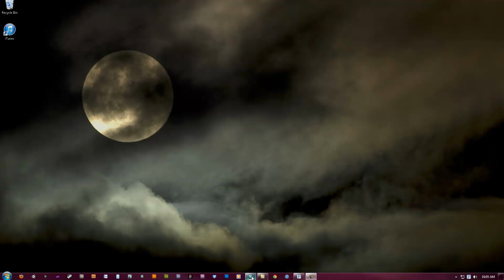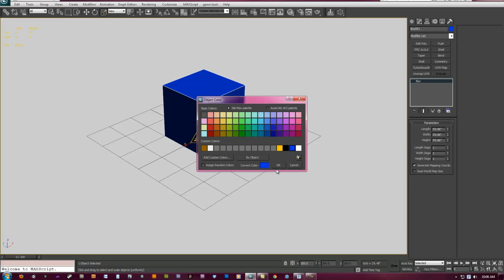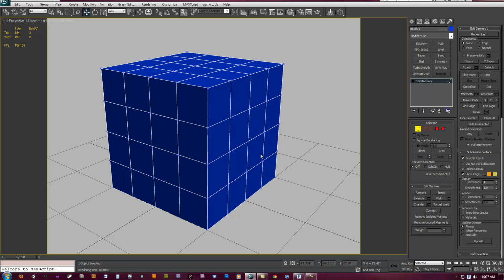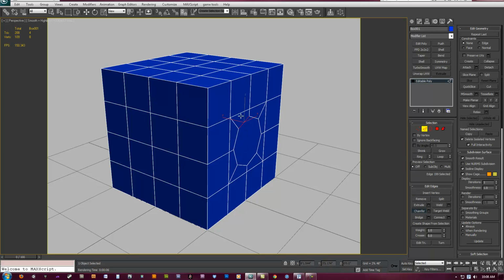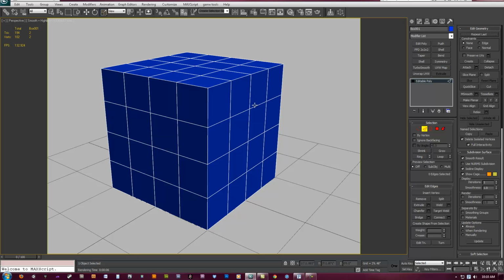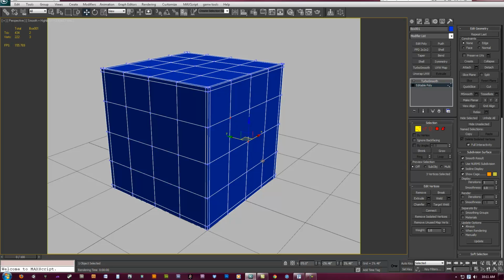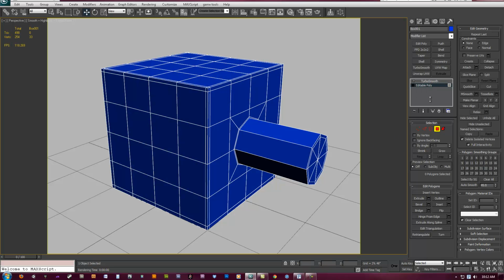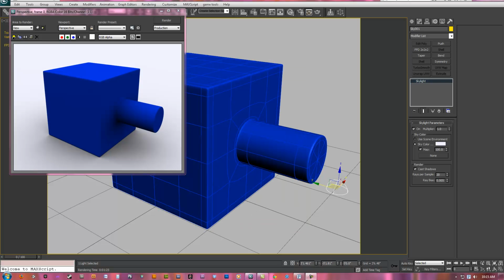3ds max turbosmooth swiftloop lighting and rendering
a quick look at turbosmooth and stuff...

Autodesk 3ds Max, formerly 3D Studio Max, is 3D computer graphics software for making 3D animations, models, and images. It was developed and produced by Autodesk Media and Entertainment. It has modeling capabilities, a flexible plugin architecture and can be used on the Microsoft Windows platform. It is frequently used by video game developers, TV commercial studios and architectural visualization studios. It is also used for movie effects and movie pre-visualization.

In addition to its modeling and animation tools, the latest version of 3ds Max also features shaders (such as ambient occlusion and subsurface scattering), dynamic simulation, particle systems, radiosity, normal map creation and rendering, global illumination, a customizable user interface, and its own scripting language.